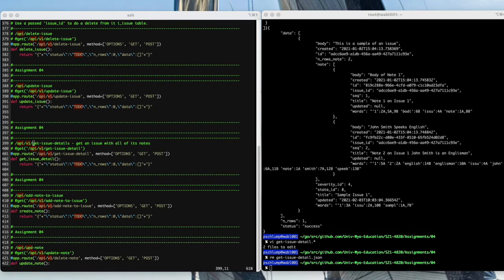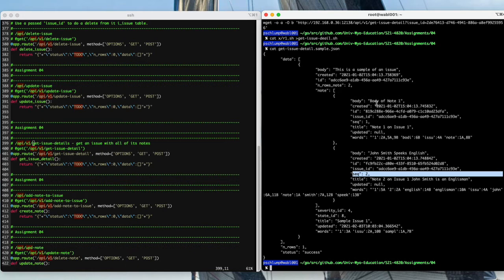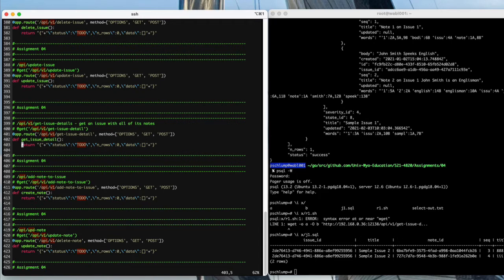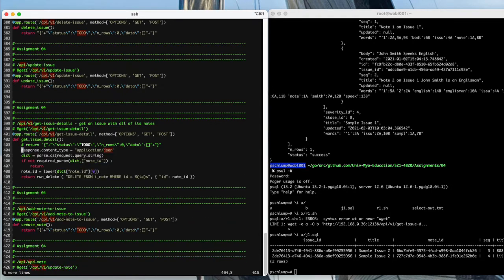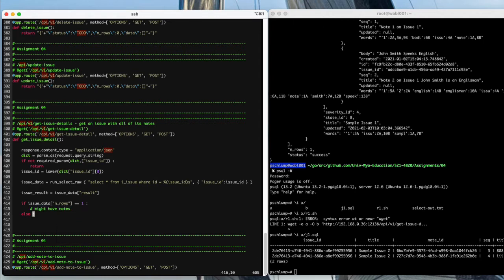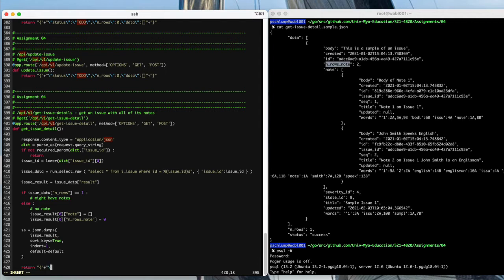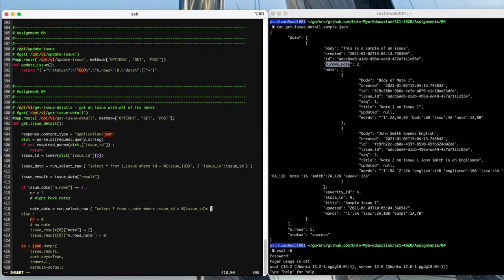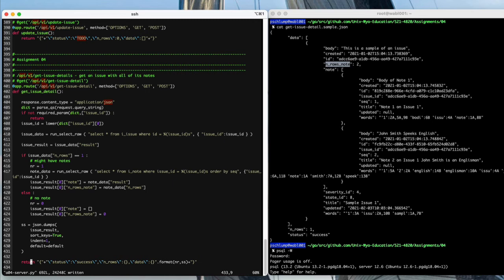4820 L17 pt2 get issue detail walkthrough